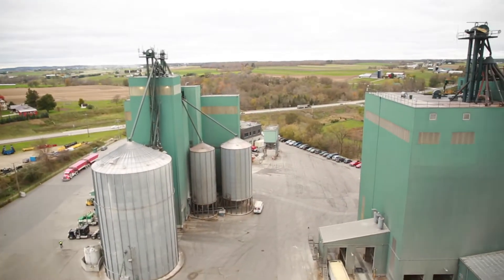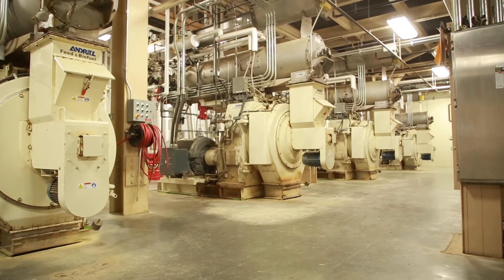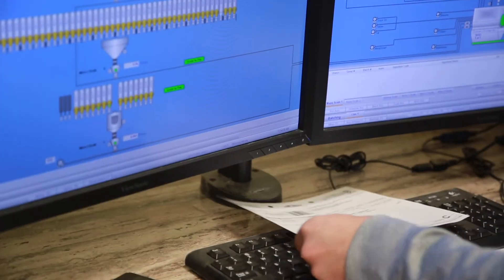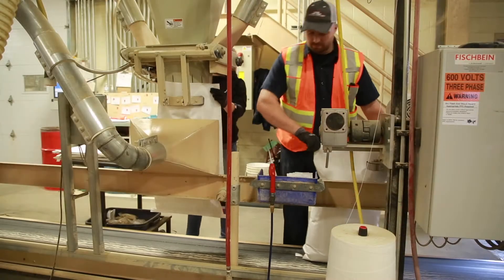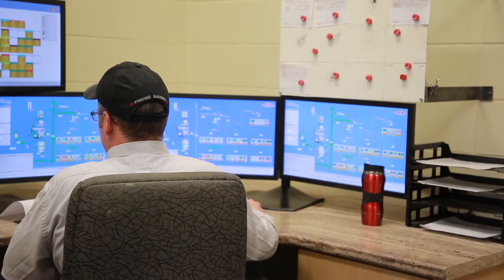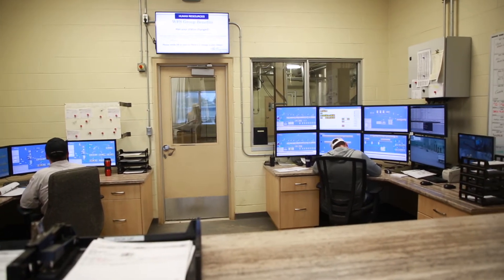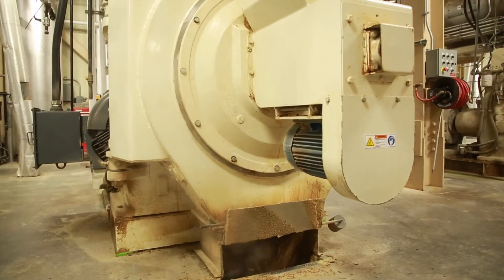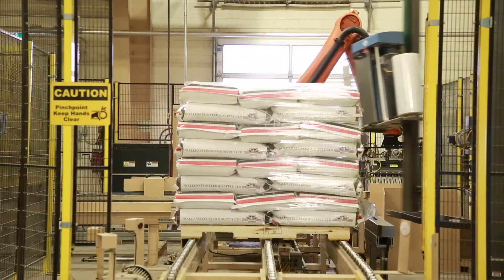Canadian Feed Mill Technology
In this video, you’ll get a glimpse of what a feed mill was like back in 1989 – and how modern Canadian feed mills have improved in efficiency and traceability with new technology and automation. If you want to know more about how animal feed is made, or what happens at a Canadian feed mill, click the “Feed Mill” button